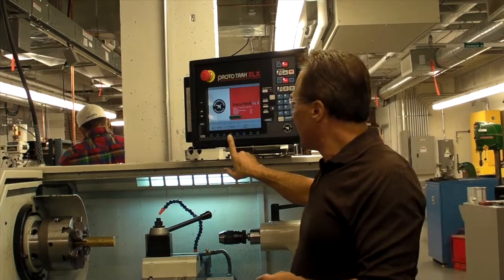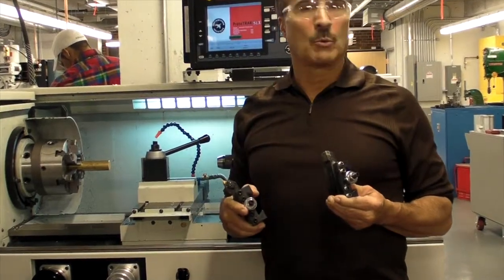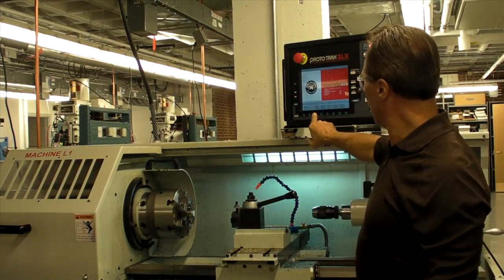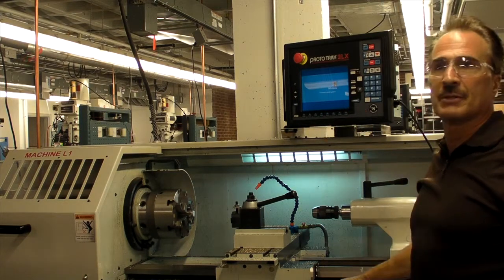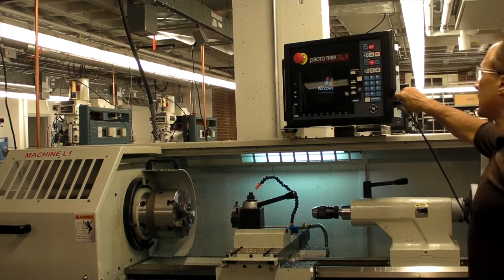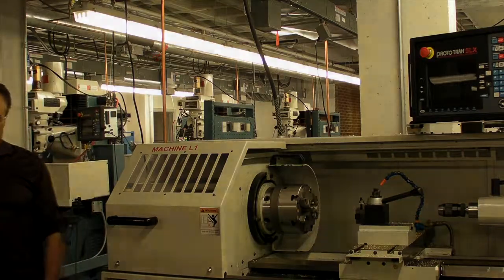Lathe - How to turn on/off the lathe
This video is produced as part of the instruction videos for Thayer School Machine Shop.